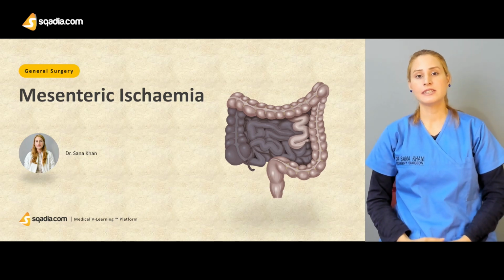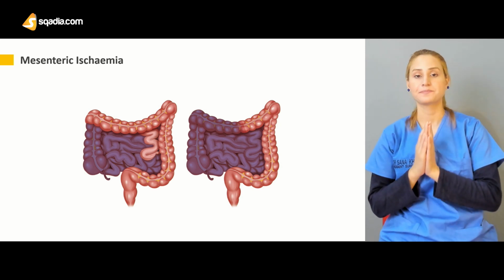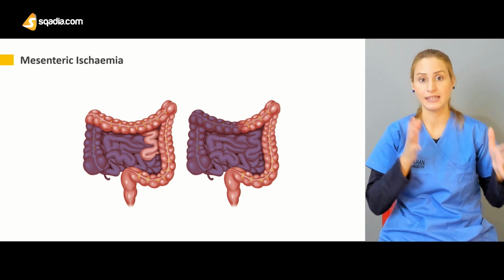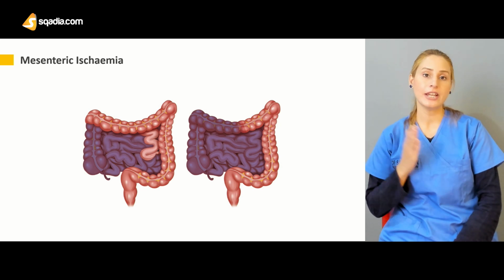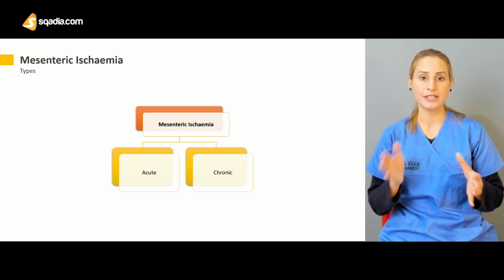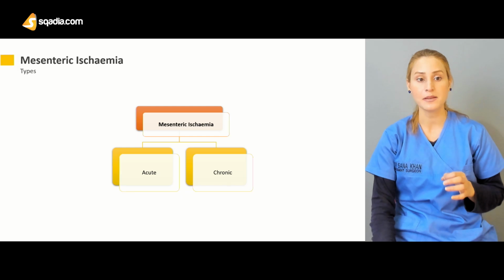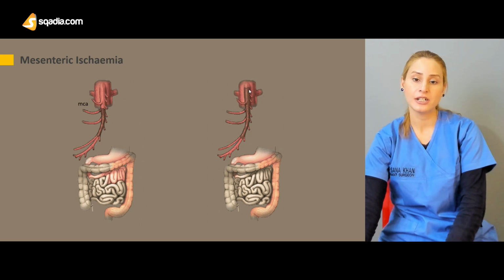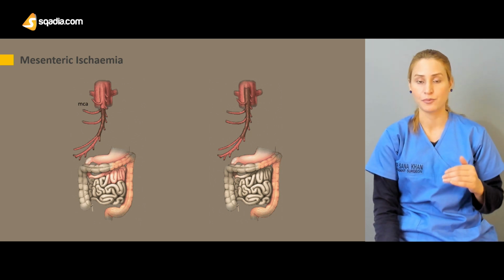Mesenteric Ischaemia | Introduction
In this General Surgery lecture on mesenteric ischaemia, we aim to provide a comprehensive overview of the condition, focusing on its pathophysiology, clinical presentation, diagnostic approaches, and the various treatment options available, particularly emphasizing surgical interventions.

▬ 📌 Mesenteric Ischaemia
Mesenteric ischaemia is a serious medical condition characterized by the reduction or cessation of blood flow to the mesentery, the tissue that connects the intestines to the abdominal wall. This insufficient blood supply can lead to bowel tissue damage and, in severe cases, life-threatening complications such as gangrene or sepsis. Mesenteric ischaemia can be classified into two main types: acute and chronic.

Acute mesenteric ischaemia (AMI) is a rapidly progressing condition that warrants immediate medical attention.

▬ 📌 Acute Mesenteric Ischaemia
AMI is a critical emergency that usually develops suddenly, often as a result of an arterial blockage, blood clot, or decreased blood flow to the mesentery. This reduced blood flow leads to tissue ischemia and, if left untreated, can result in bowel infarction, necrosis, and systemic infection. The most common cause of AMI is an embolism or thrombosis in the superior mesenteric artery, which supplies blood to the small intestine.

▬ 📌 Mesenteric Ischaemia Diagnosis
Diagnosing AMI can be challenging due to its nonspecific symptoms, which may include sudden, severe abdominal pain, nausea, vomiting, diarrhoea, and bloating. Early diagnosis is crucial for successful treatment and recovery. Diagnostic tests include blood tests to assess inflammation and organ function, CT scans or angiography to visualize the affected vessels, and in some cases, exploratory laparotomy to assess the extent of bowel damage.

▬ 📌 Mesenteric Ischaemia Treatment
The primary goal of AMI treatment is to restore blood flow to the affected bowel tissue and remove any damaged or necrotic tissue. Initial management includes supportive measures, such as fluid resuscitation, analgesia, and antibiotics to prevent or treat infection.

▬ 📌 Surgical Treatment
Surgical treatment is often the mainstay of therapy for acute mesenteric ischaemia (AMI) to address the underlying cause of the reduced blood flow to the bowel and to remove any damaged or necrotic tissue. The choice of surgical intervention depends on the cause and extent of the ischaemia. The most common surgical procedures include:

👉 Embolectomy
This procedure involves the removal of an embolus (a blood clot or other foreign material) that is blocking the blood flow in the mesenteric artery. The surgeon makes an incision in the artery and uses specialized instruments to extract the embolus, thereby restoring blood flow to the affected bowel.

👉 Thrombectomy
 Similar to embolectomy, thrombectomy focuses on removing a blood clot (thrombus) that has formed within the artery, leading to reduced blood flow. The surgeon may employ various techniques, such as using a catheter to suction out the clot or employing a clot-dissolving medication to break it down.

👉 Bypass surgery
In cases where the blood vessel is severely narrowed or blocked, bypass surgery may be performed. This procedure involves creating a new pathway for blood flow using a graft, which can be a synthetic material or a segment of the patient's own blood vessel. The graft is connected above and below the blocked or narrowed section of the artery, allowing blood to flow around the obstruction and reach the bowel.

👉 Bowel resection and anastomosis
If the ischaemia has resulted in bowel tissue death (necrosis), the surgeon must remove the affected segment of the intestine. After removing the necrotic tissue, the healthy ends of the bowel are reconnected through a procedure called anastomosis. In some cases, if the bowel cannot be reconnected immediately, a temporary colostomy or ileostomy may be created to allow waste to exit the body.

👉 Bowel reconstruction
In more complex cases, such as when a significant portion of the bowel has been removed or the blood supply is severely compromised, a bowel reconstruction may be necessary. This procedure involves reconnecting the remaining bowel segments in a manner that optimizes function and blood flow.

▬ 📌 Post-Revascularization Considerations
After successful revascularization, patients require close monitoring to ensure adequate blood flow to the bowel and to detect any potential complications. Ongoing supportive care, including pain management, nutritional support, and antibiotic therapy, is essential for optimal recovery. Rehabilitation and follow-up care may involve lifestyle modifications, such as dietary changes, smoking cessation, and exercise, to reduce the risk of recurrent mesenteric ischaemia.